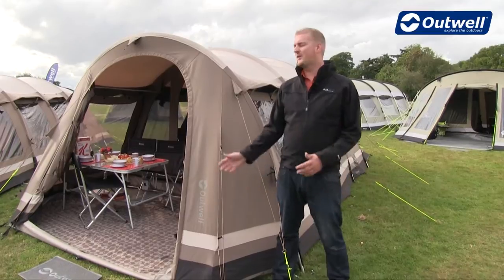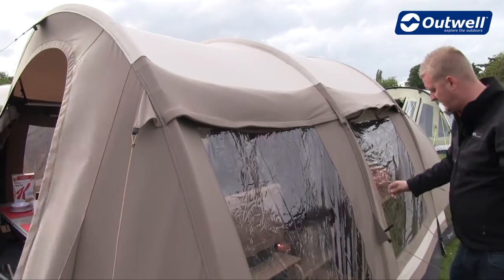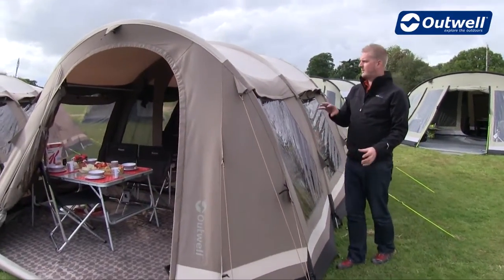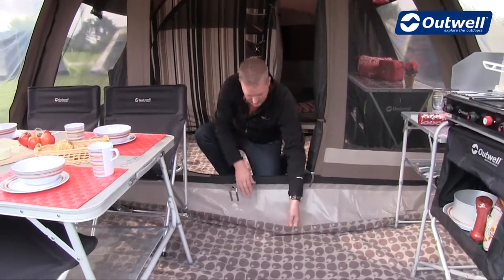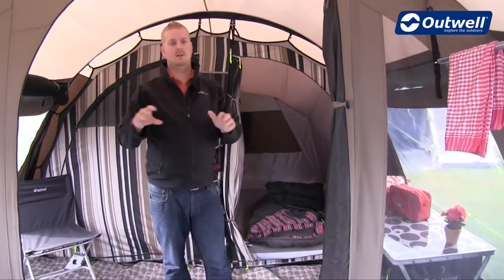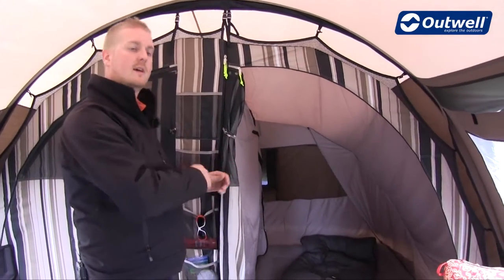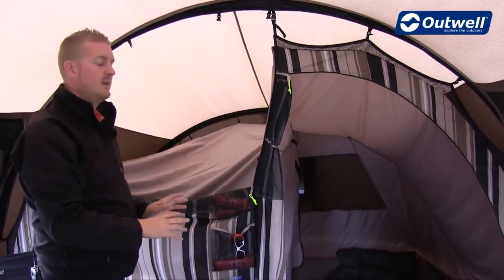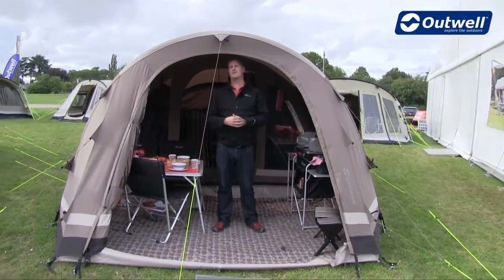Outwell Niagra Falls